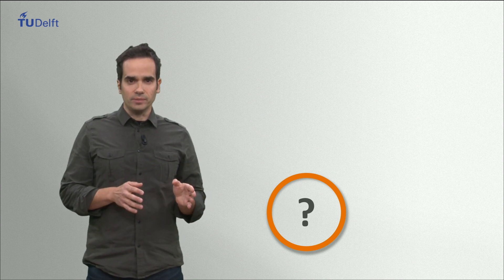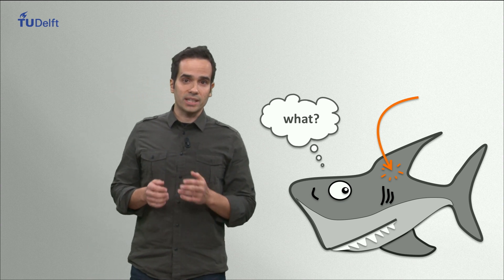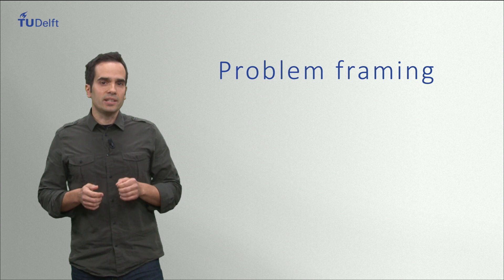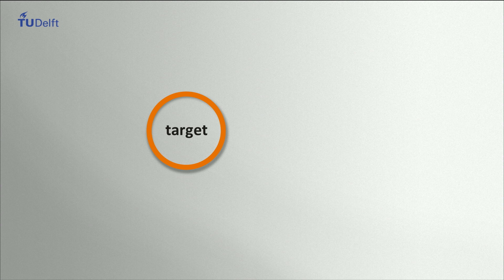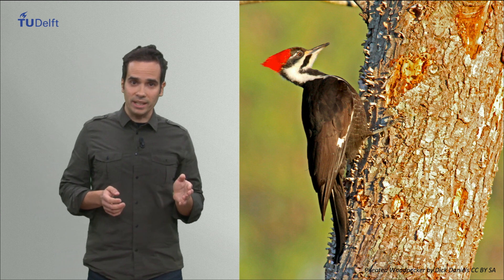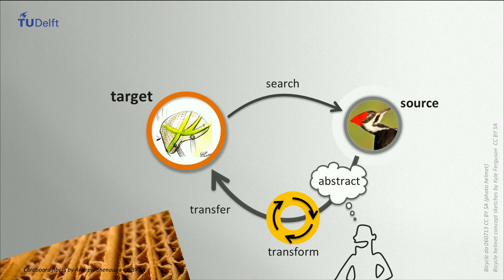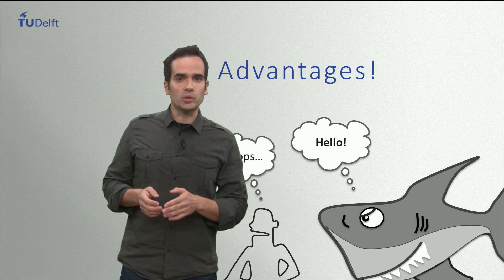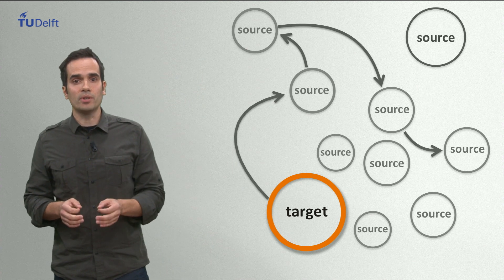DDA691x - 5.3 - How? Creating ideas by analogy